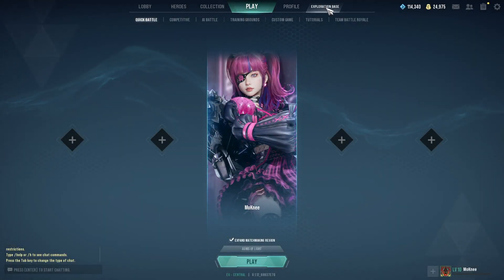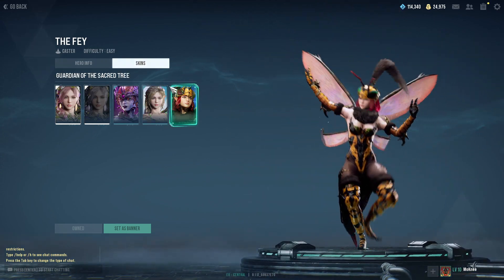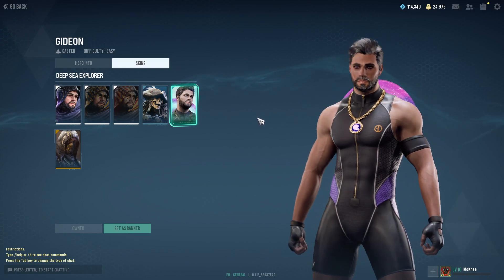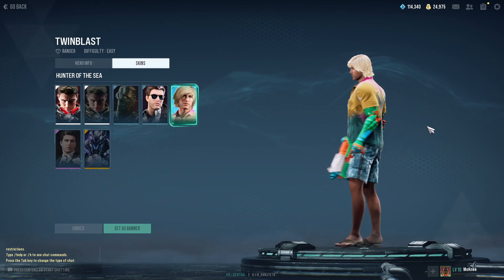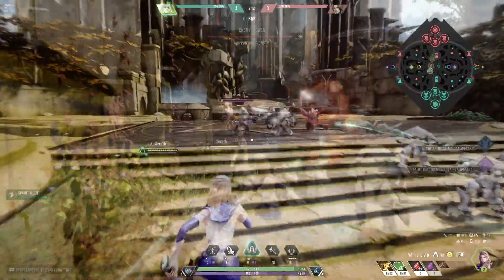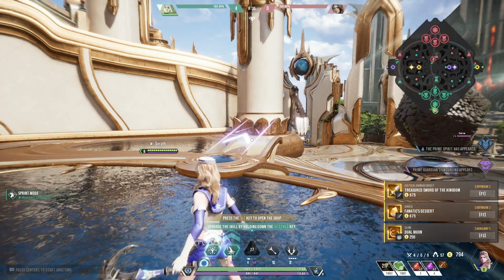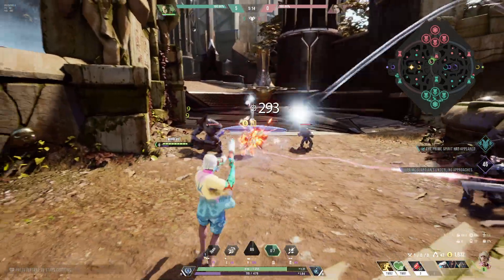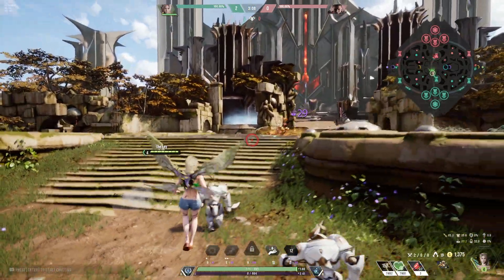NEW SUMMER SKINS FOR PARAGON: THE OVERPRIME! SERATH BEST SKIN IN GAME RIGHT NOW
Hey guys, this is the new skins for the game, we took a special look into Serath's cause her skin is the only one that changes abilities! SPOILER ALERT: HER SKIN LOOKS FANTASTIC!!!

I love you guys! Our next goal is 300!! As promised before, I will have a giveaway to celebrate our 250 subs! Keep an eye on my kick account for more info on it =)

If you enjoy the content, drop a like in this video, that helps me out a lot!

KICK (please follow, I am brand new to the kick community)

Love you all, see ya next time!